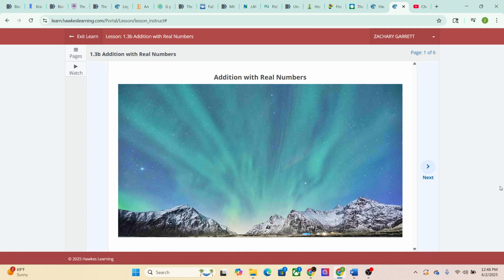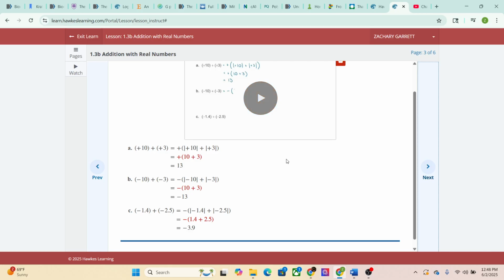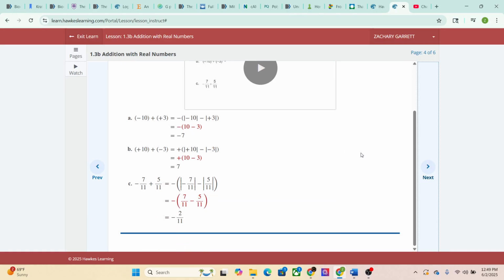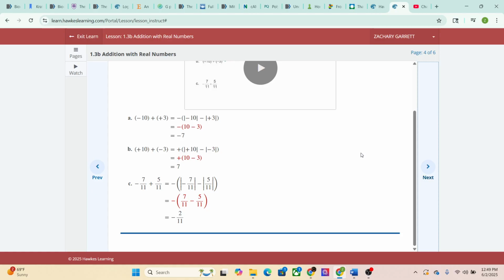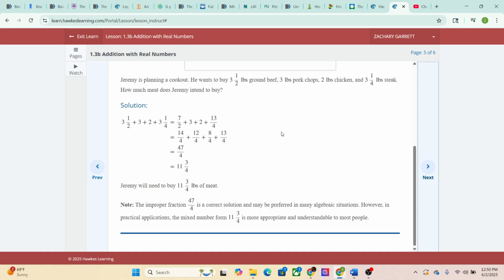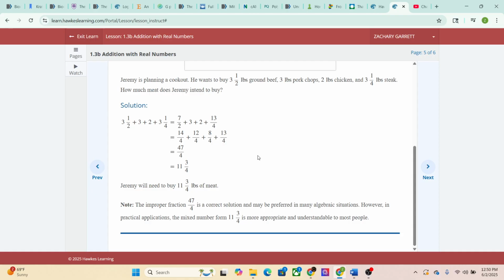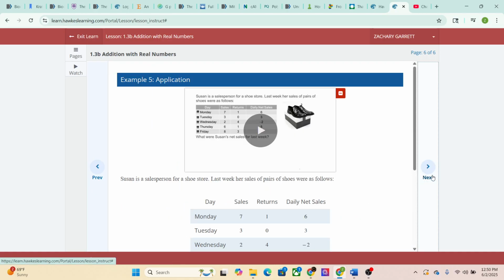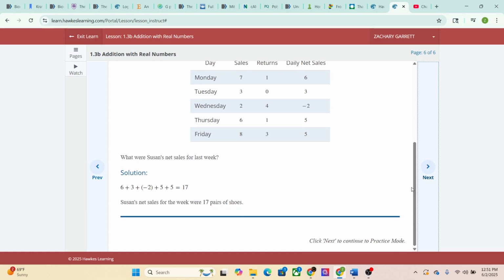How to add real numbers together.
Descriptive video about how to add real numbers together